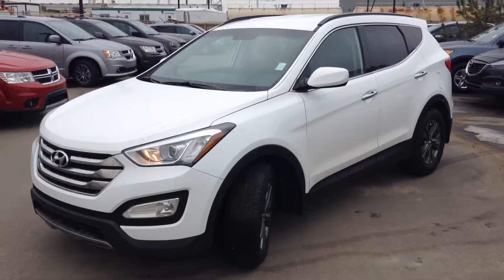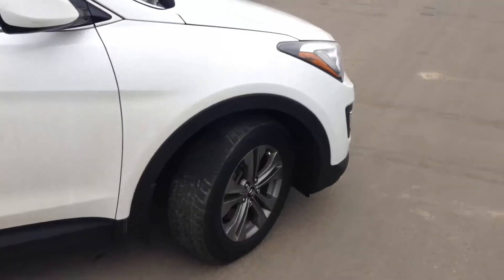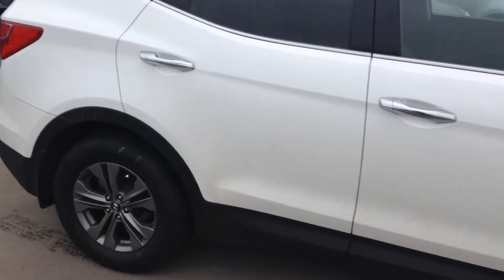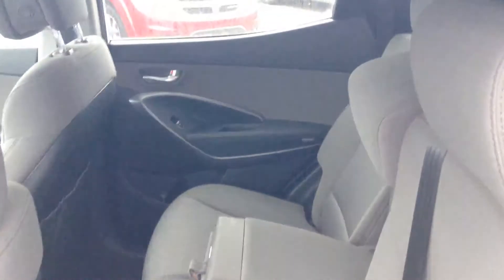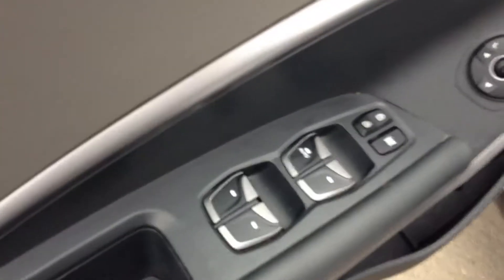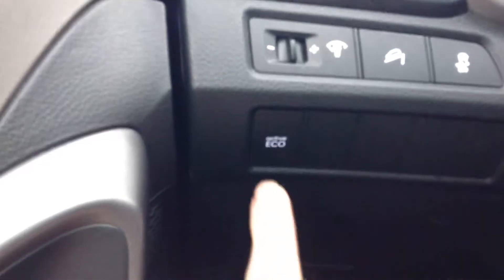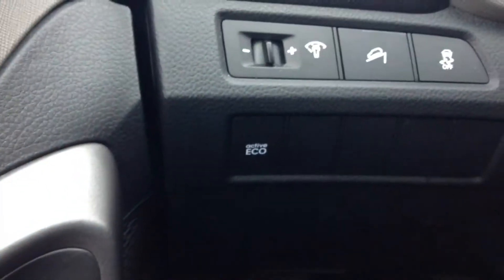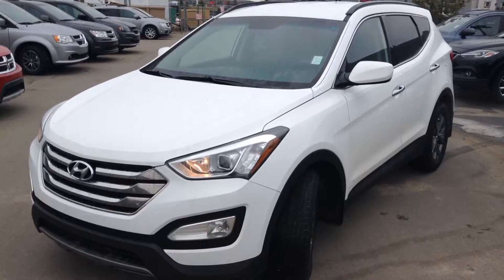Hyundai Santa Fe Sport|| Edmonton Hyundai Dealer